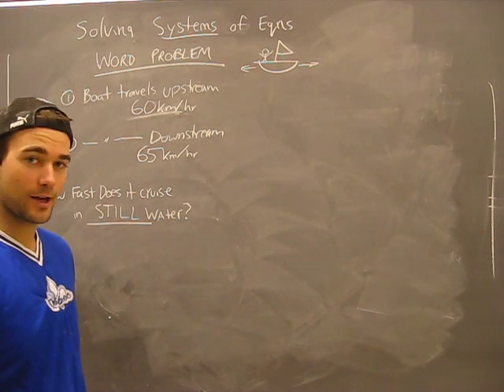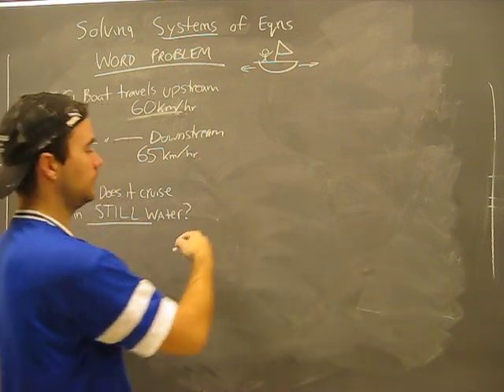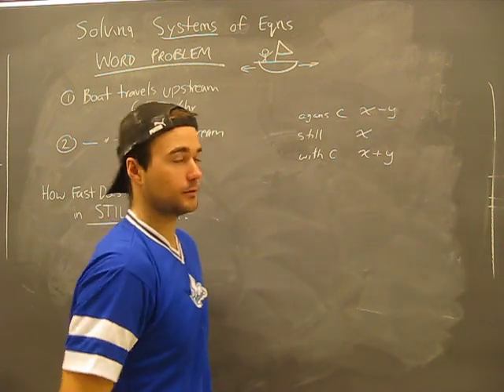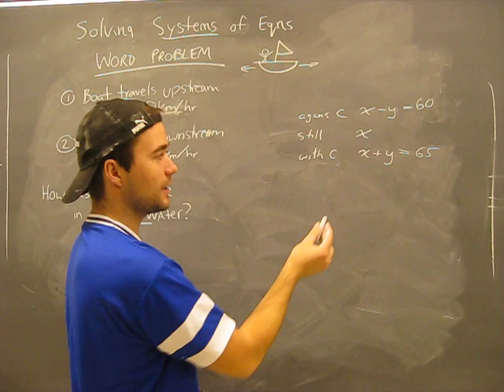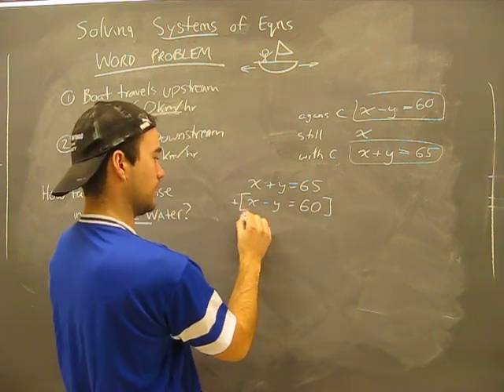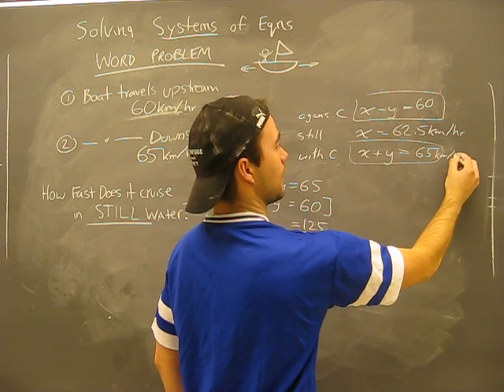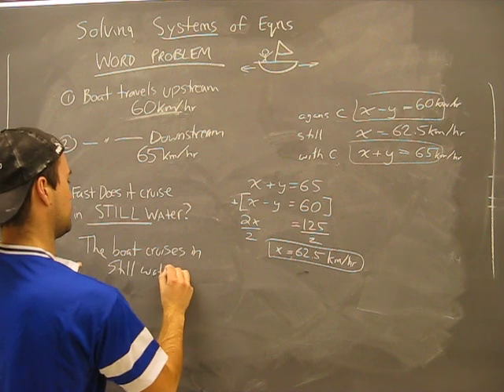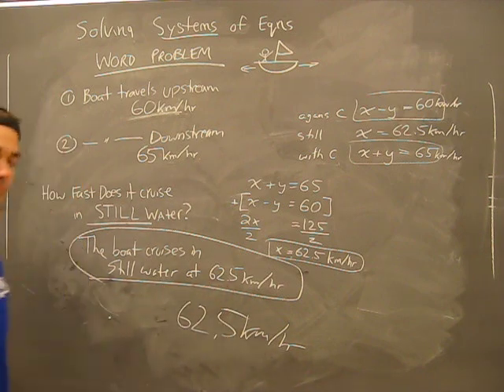Solving Systems of Equations WORD PROBLEM 3: Substitution, Elimination Method Algebra Math Help